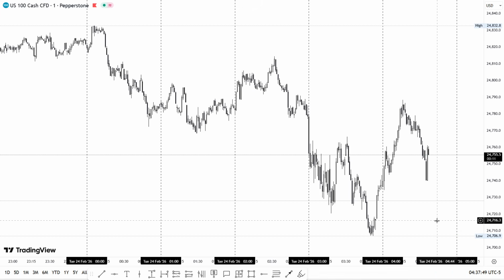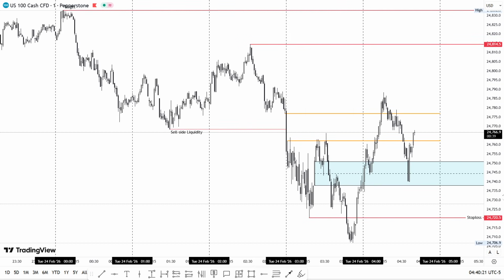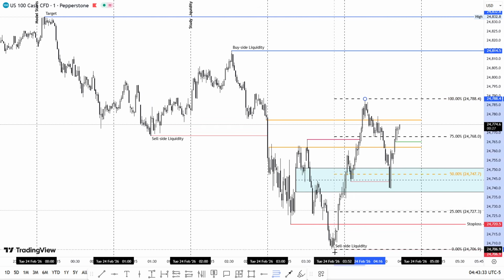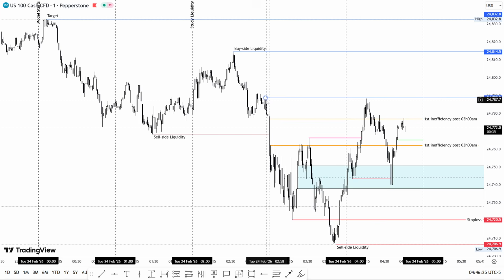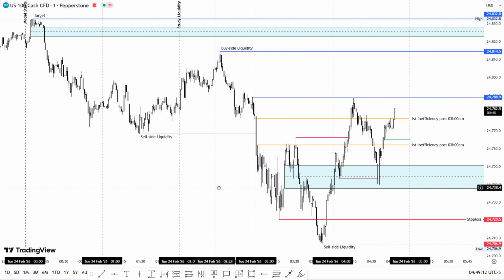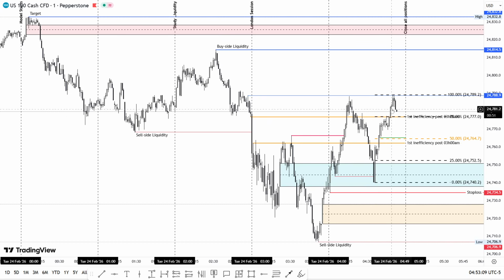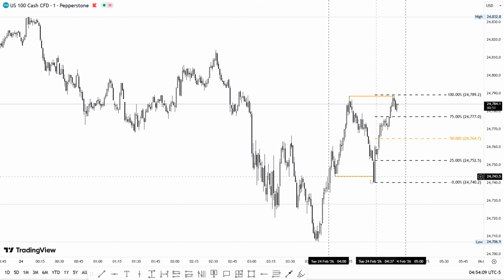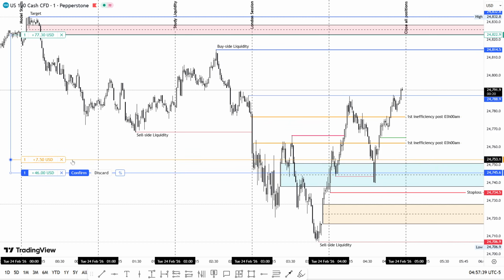Model 2026 3rd Lecture